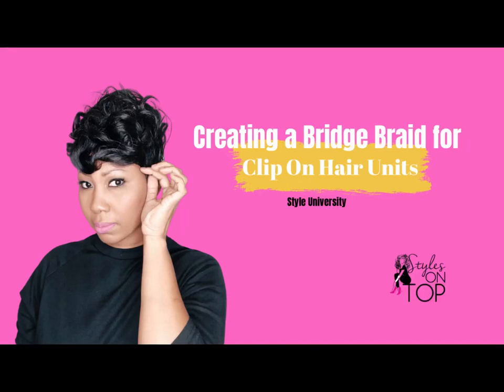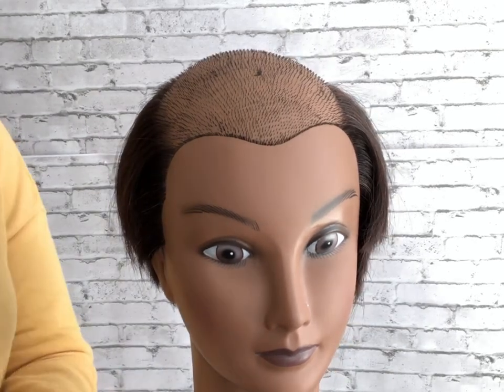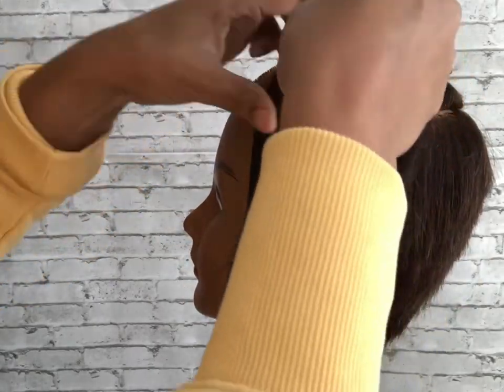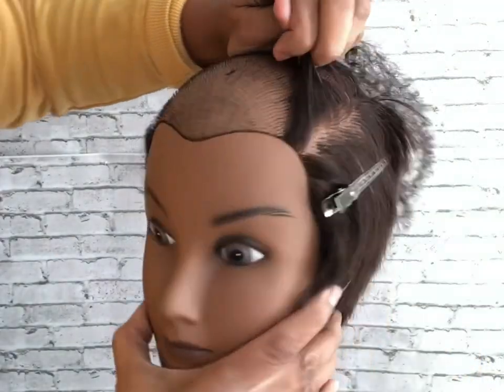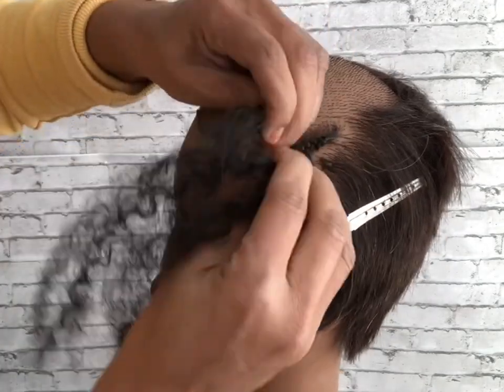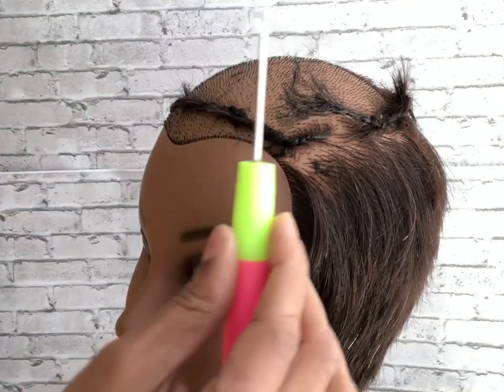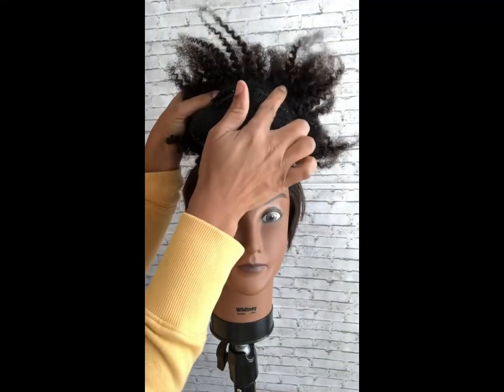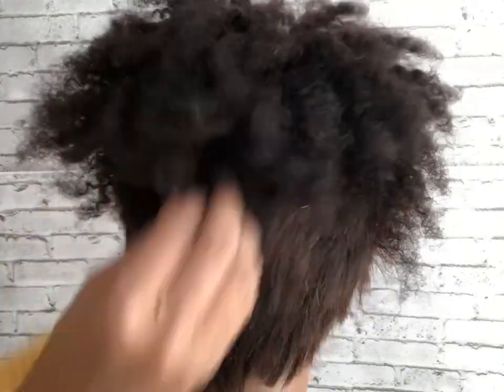Create a bridge braid to attach hair units over bald/thinning areas (see description for purchase)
For women who have areas of the head with missing or thinning hair, adding braiding hair can help add stability for attaching.